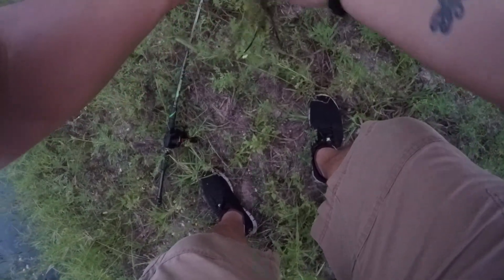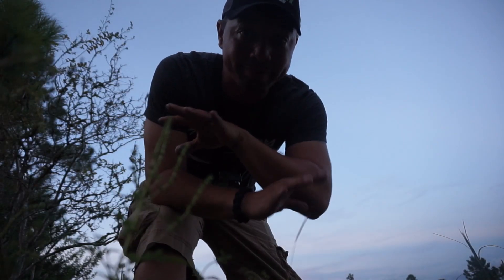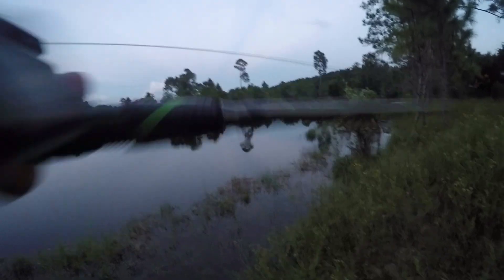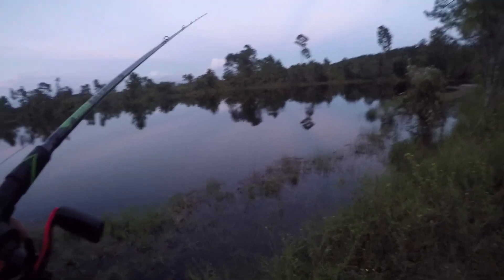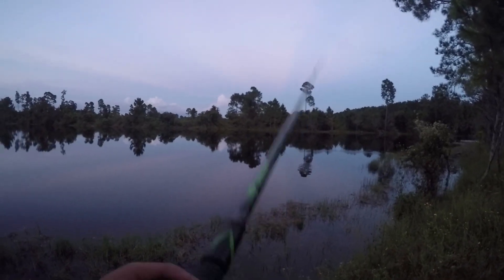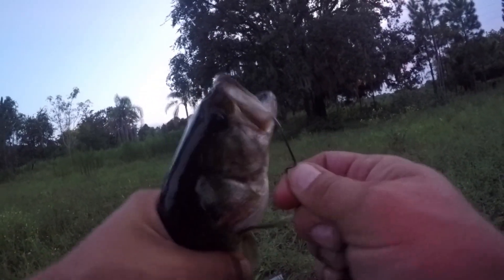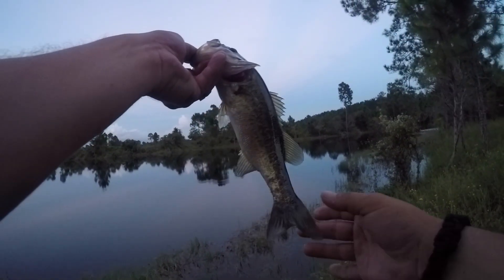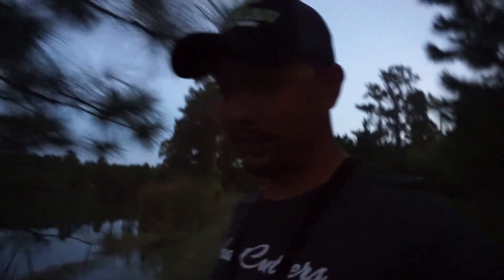Fast Fishing Challenge 1 hour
Just had an hour or so of fishing today, so it's basically fast fishing... Caught 3 and lost 3 so it would of been 6 total, but I'll take 3 for my fix lol.

Reel: Abu Garcia Black Max

Line: Power Pro 50lbs

Lure1: Zoom Horny Toad (Watermelon Red)

Lure2: Gary Yamamoto Senko (Red Shad)